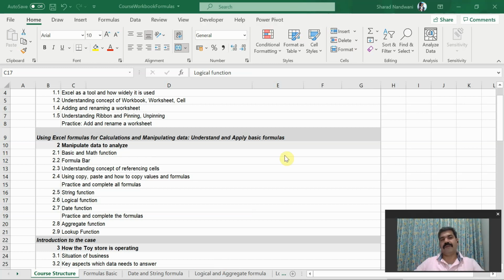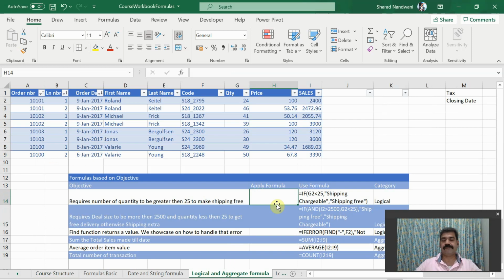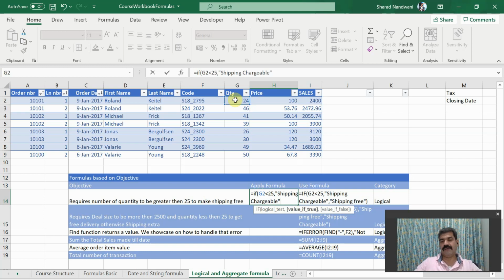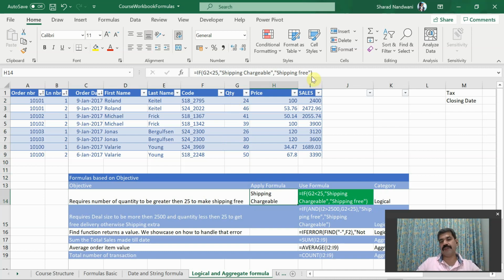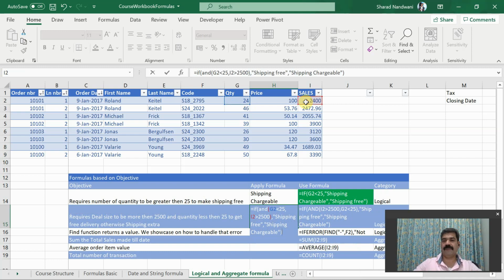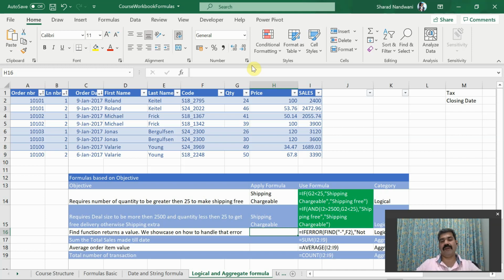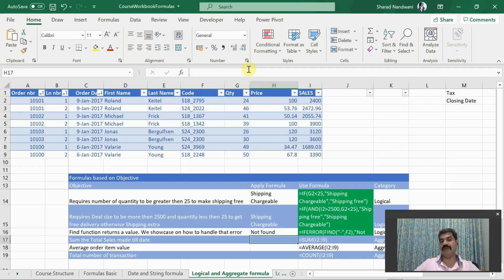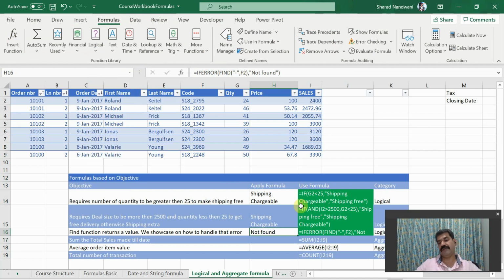Logical formulas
Excel is a powerhouse for all analytics. Analytics is about enabling decisions. Logical formulas help manipulate data based on values. Learn how and when to use If formula in Excel.